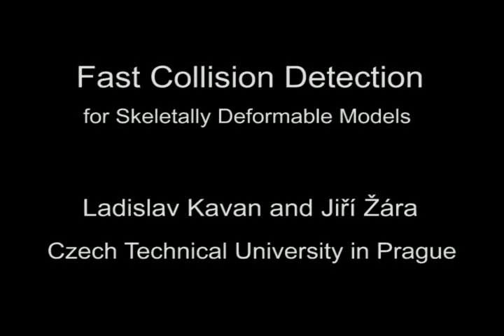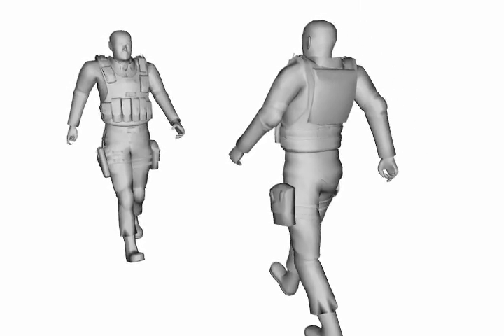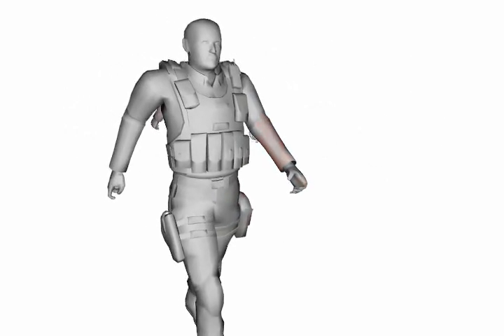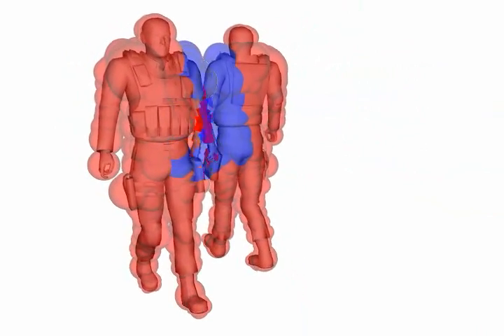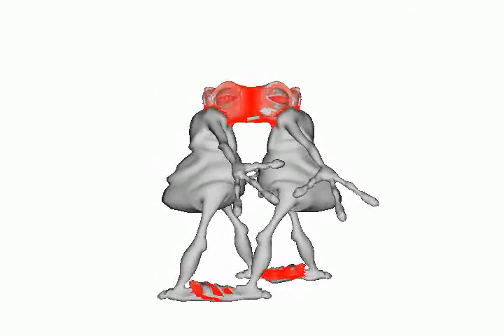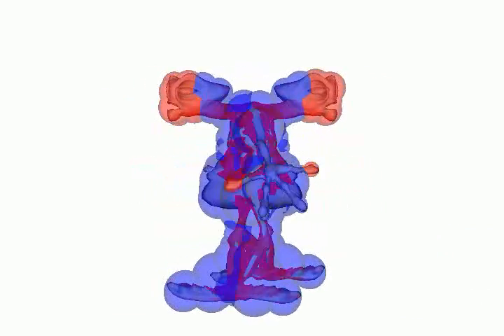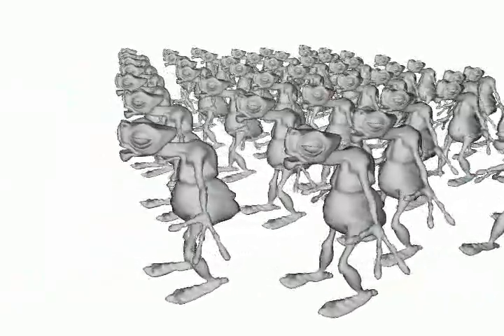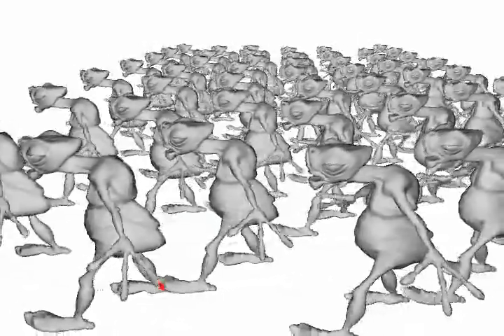Fast Collision Detection for Skeletally Deformable Models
Accompanying video for paper "Fast Collision Detection for Skeletally Deformable Models", Eurographics 2005.